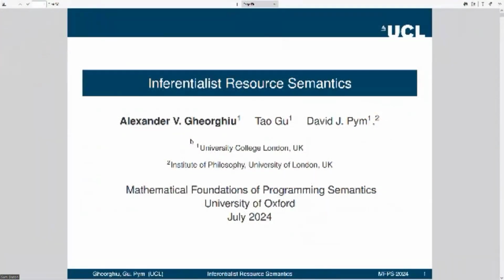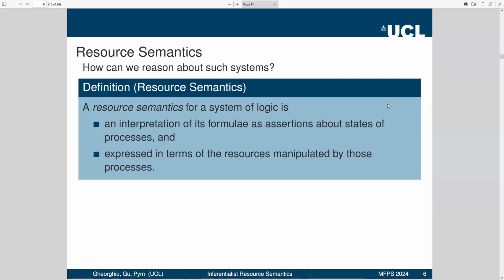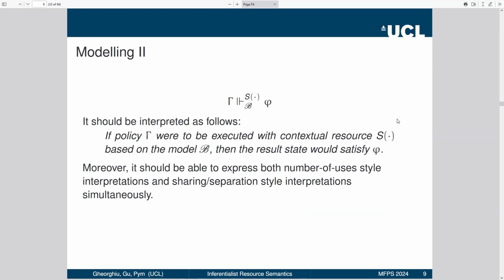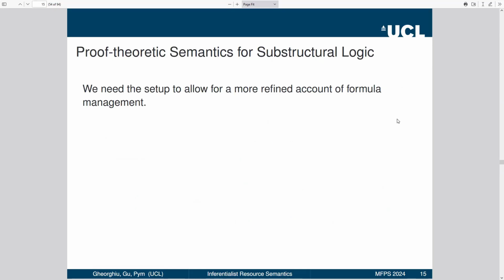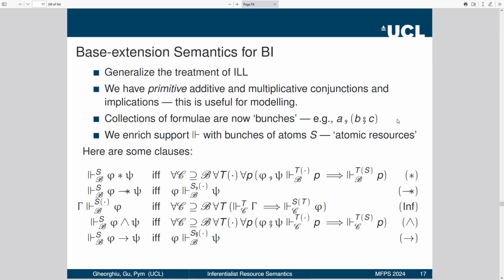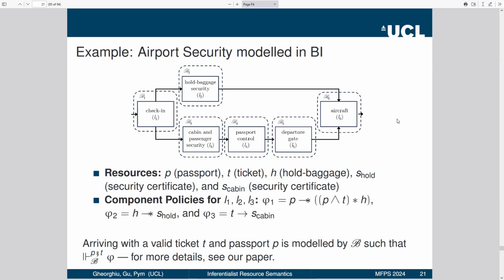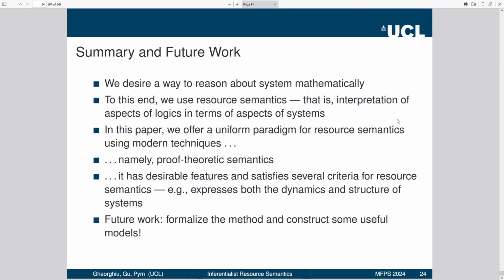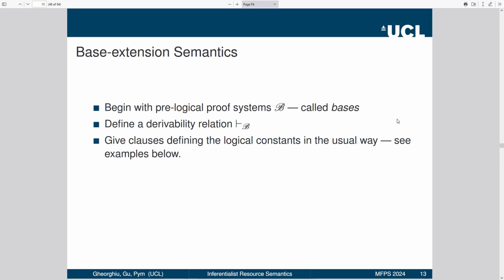Alexander Gheorghiu - Inferentialist Resource Semantics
Speaker: Alexander V. Gheorghiu (joint work with Tao Gu and David J. Pym)
Title: Inferentialist Resource Semantics